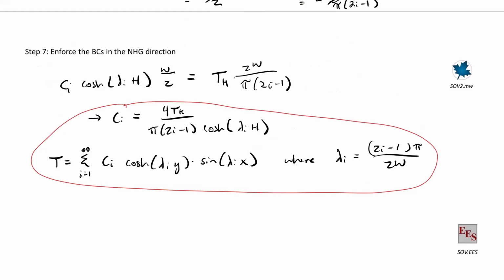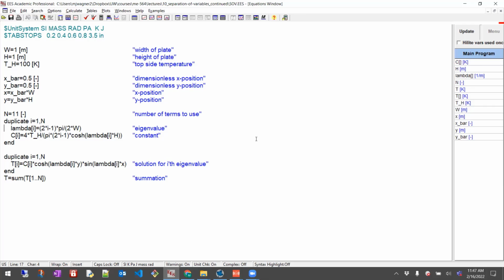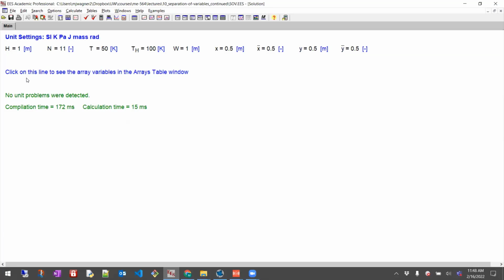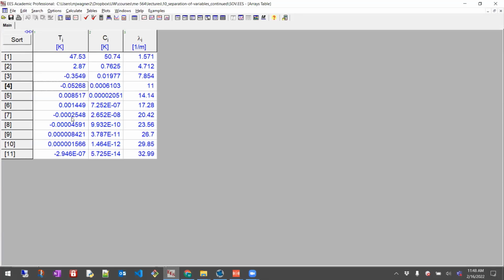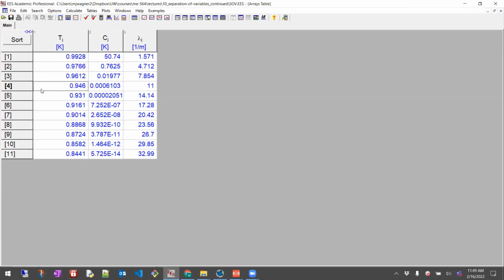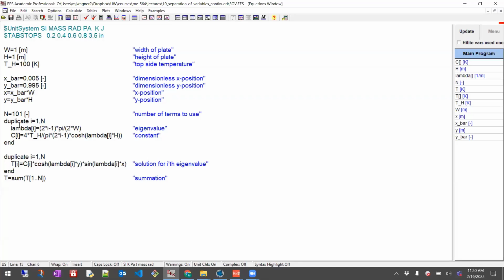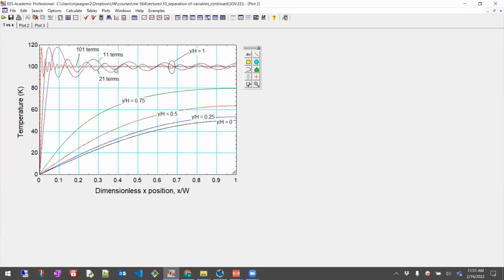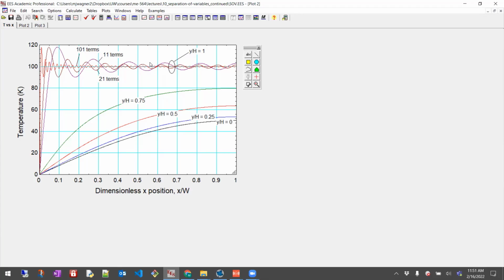ME564: Lecture10 - Part 4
2D conduction analytical solution using separation of variables: implementing the analytical solution in EES.